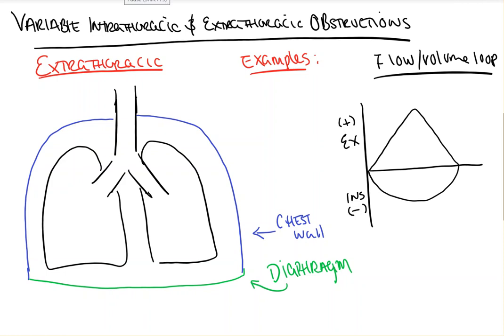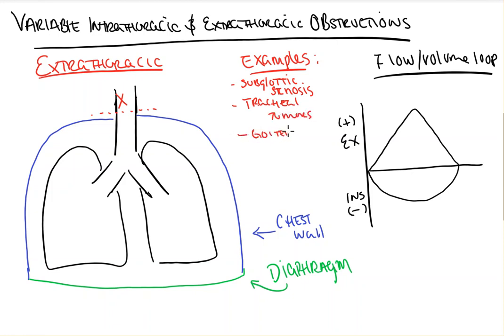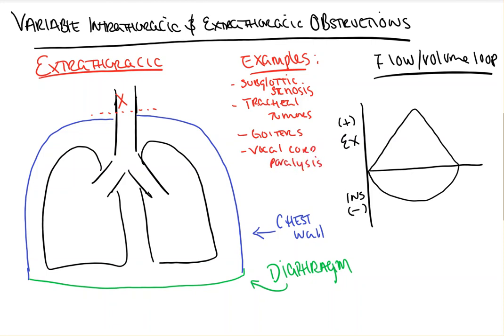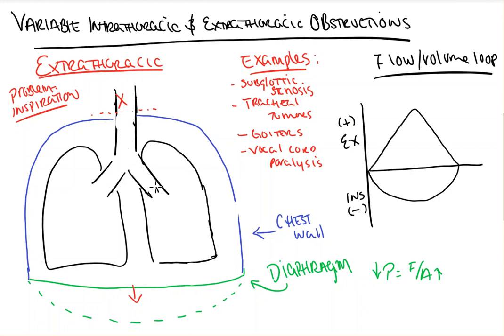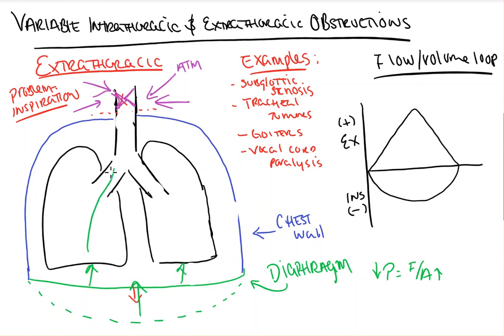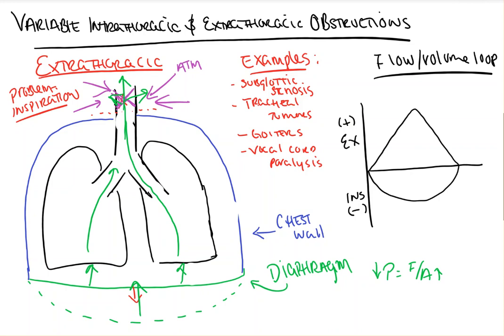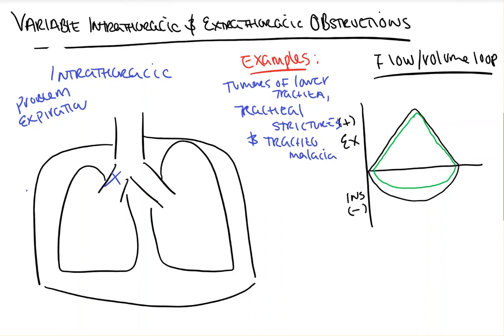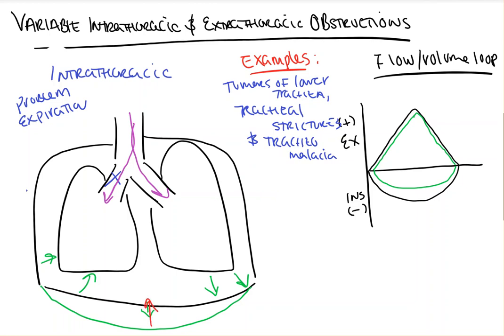Variable intra and extra thoracic obstructions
In this video from Count Backwards from 10, we take a look at variable intra and extrathoracic obstructions, how physics affects the physiology, and how they in turn affect our flow volume loops.